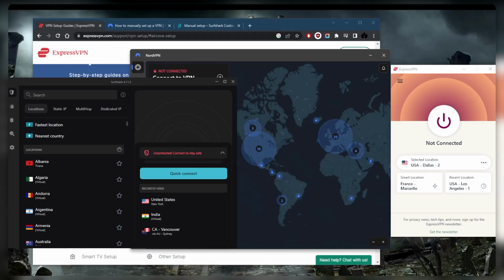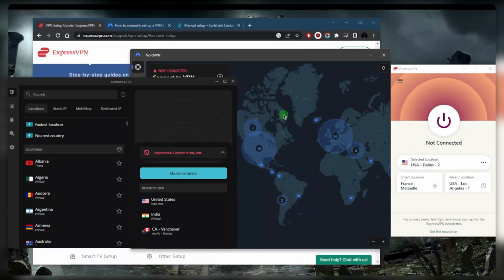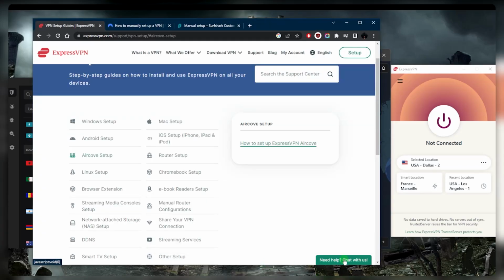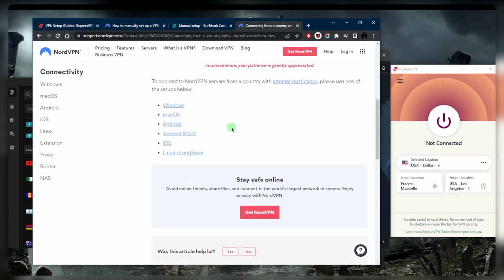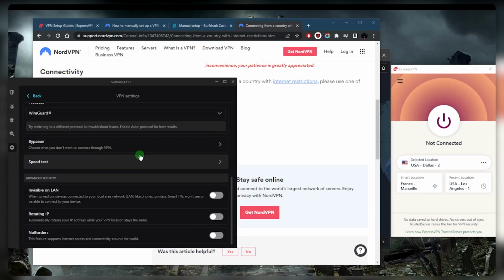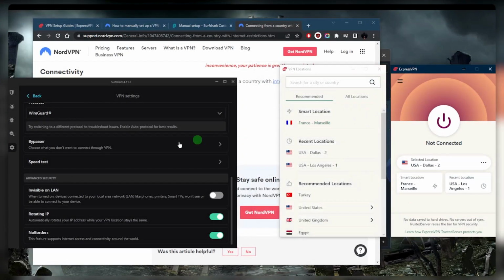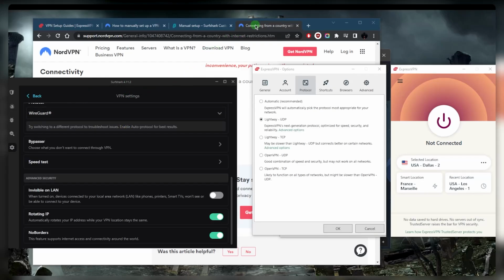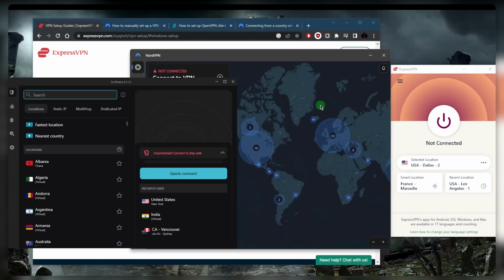Best VPNs for China in 2026 – Only 3 Work Well!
🌐Best VPNs for China in 2026🌐

Introduction to VPN Usage in Restricted Regions

Hey everyone! If you're in a region like Cuba where ChatGPT is restricted, using a VPN is essential for accessing it. Despite restrictions, VPNs offer a workaround by masking your IP address and providing access to blocked services. In this guide, we'll explore three top VPN options—ExpressVPN, NordVPN, and Surfshark—each with unique features to help you make an informed choice.

ExpressVPN stands out as the premium choice for users prioritizing reliability, speed, and user-friendliness. With over 3000 servers across 94 countries, it ensures seamless access to global content. Its verified no-logs policy guarantees user privacy, making it ideal for those valuing security. ExpressVPN's compatibility with multiple devices and ability to secure up to five simultaneous connections per account make it a top pick for users seeking a premium VPN experience.

NordVPN offers exceptional value with its extensive server network of over 5400 servers in 60 countries. While providing reliable speeds, NordVPN also includes additional security features like threat protection, safeguarding users from online threats. Its affordability, coupled with a 30-day money-back guarantee, appeals to budget-conscious users looking for reliable VPN service. With NordVPN, users can enjoy a balance of affordability and performance, making it a popular choice in the VPN market.

Hope you enjoyed my Best VPNs for China in 2026 – Only 3 Work Well! Video.